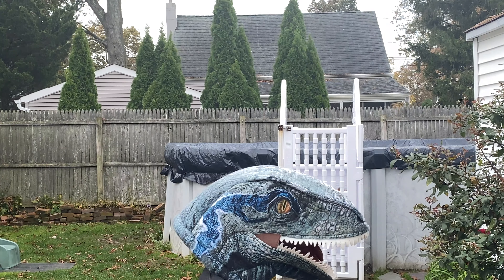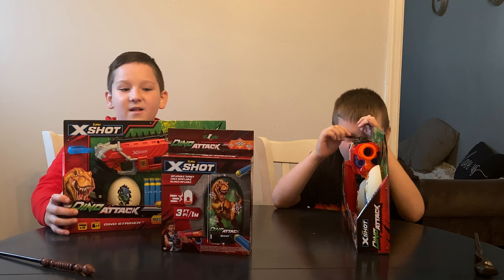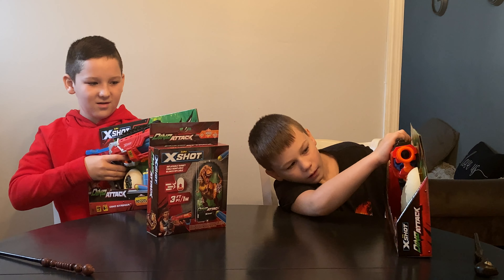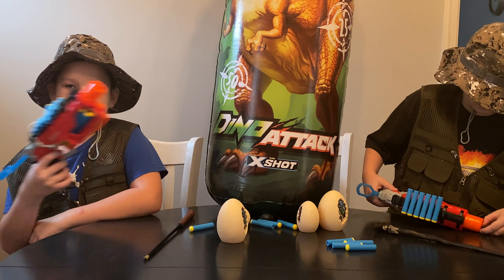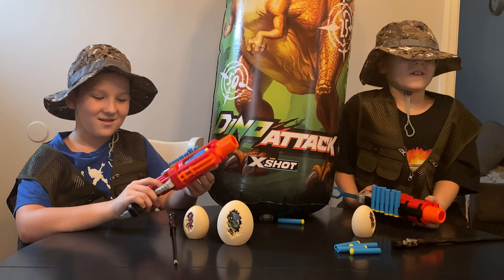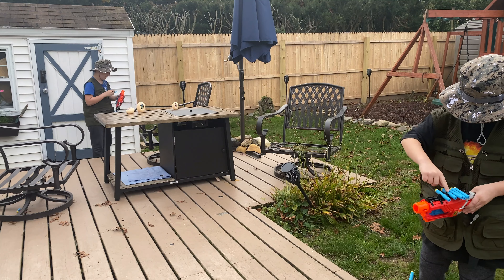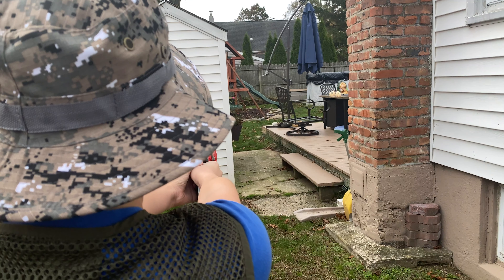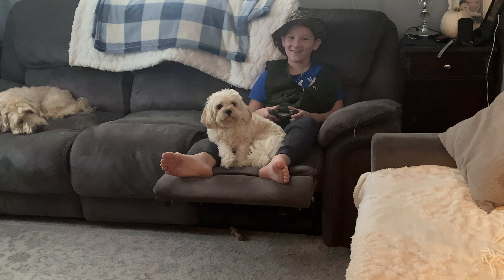litlholiday Gift Guide 2020 Magic Box: X-Shot Dino Attack Dino Striker and Inflatable Target by ZURU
The litlgeeks love shooting foam darts at each other at any chance they get! So when Zuru sent us a bunch of great X-Shot Blasters, I knew they'd have a great time. What I didn't know, is how it would end. let's watch!